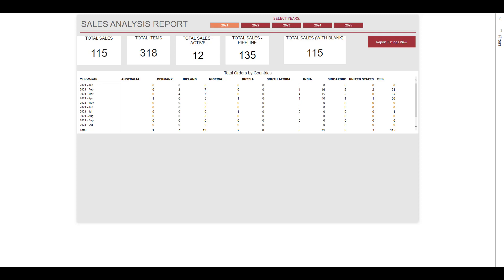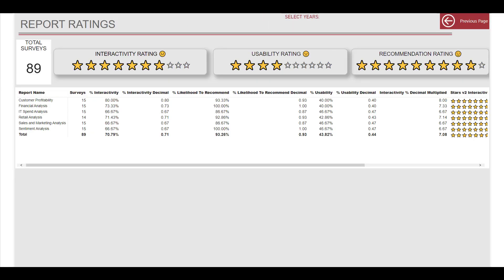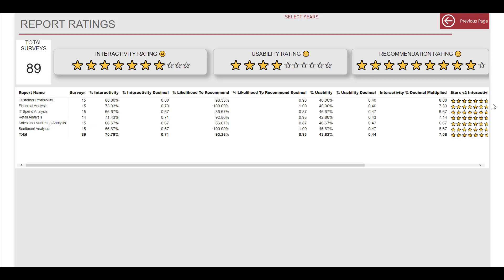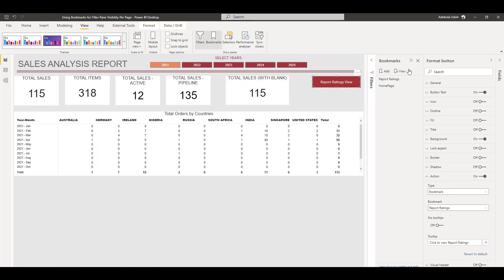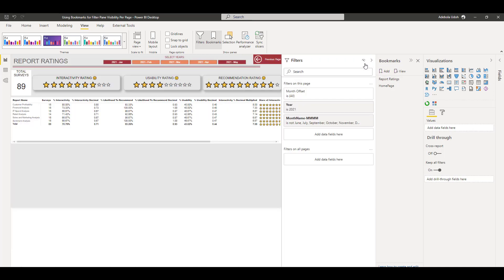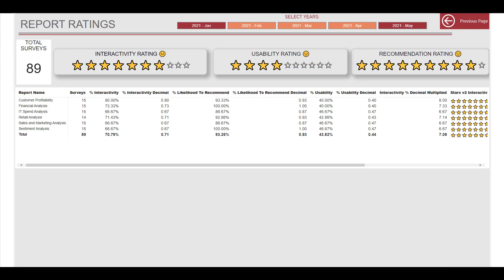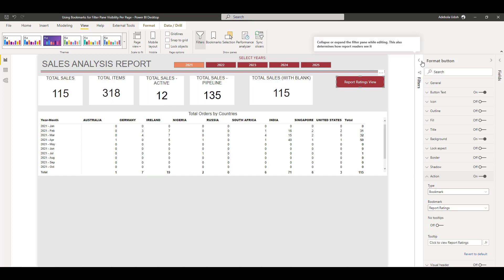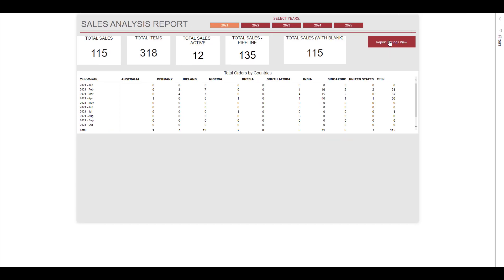Power BI: Using Bookmarks To Set The Visibility of the Filter Pane Per Page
In this video I am explaining how to set the filter pane across different pages. The default setting in Power BI only allows setting the filter pane's visibility on a Report Level basis. Hence, we are not able to define it per page. Using bookmarks can help as a workaround. Hope you find this useful.